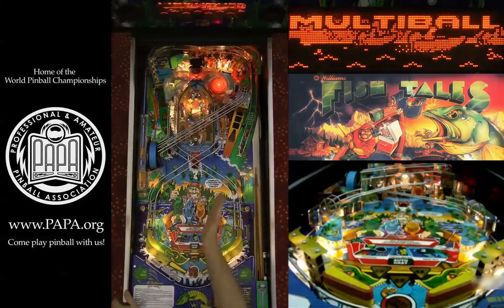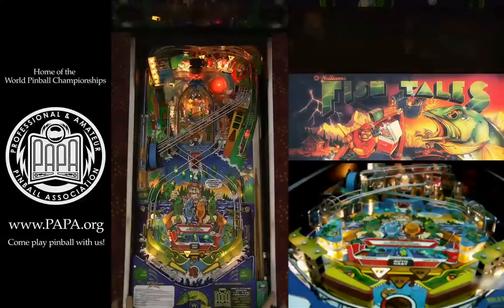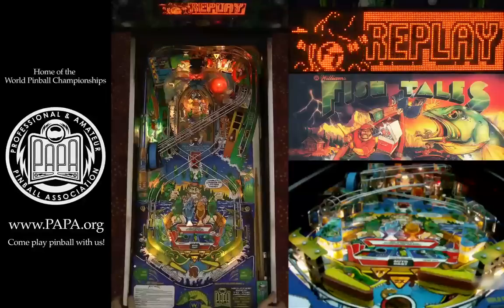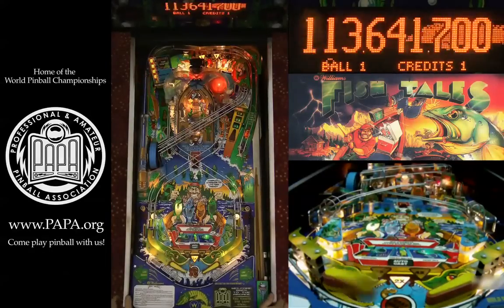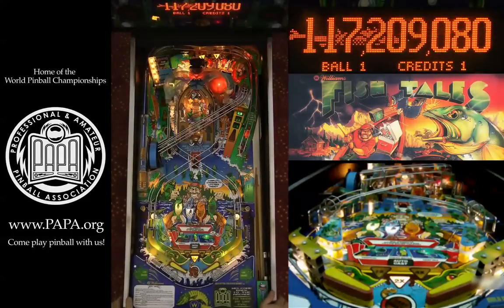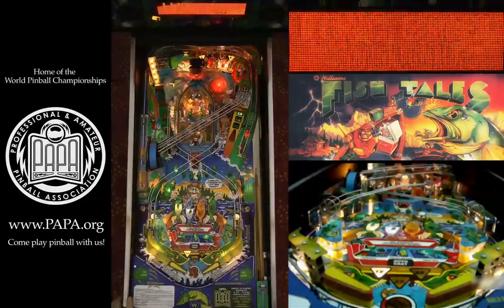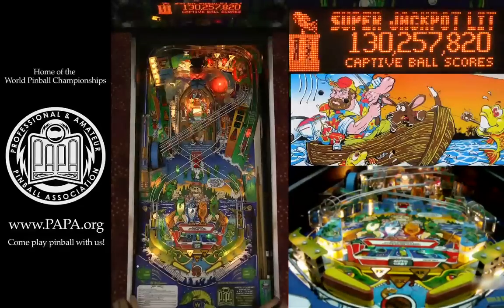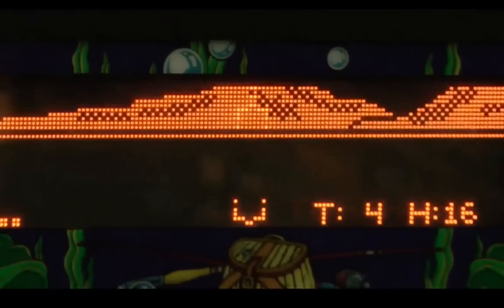FISH TALES Pinball Machine (Williams 1992)- PAPA Video Tutorial (Part 2)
CGR Pinball presents a tutorial of the BIGGEST PINBALL TABLE EVER. YOU SHOULD'VE SEEN THE SIZE OF IT BEFORE IT GOT AWAY. And if that sounds familiar to you, you've probably heard plenty of Fish Tales, the subject of a 1992 table by Williams. Sure, those monster fish are out there, but you'll have to prove your skills as an angler by battering a slew of targets before they'll bite the hook. Fortunately, you've got eight-time Bassmasters champion Bowen Kerins (I might've just made that up) to instruct you on just how to land the big one. (Or lie about it later.)